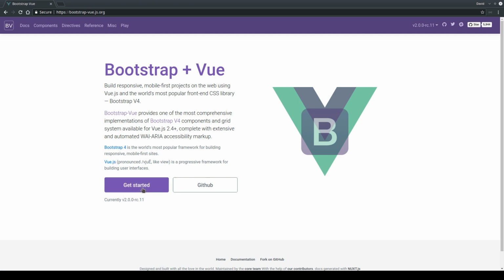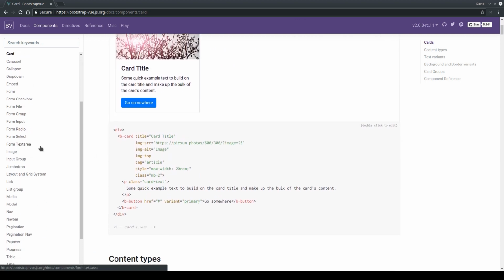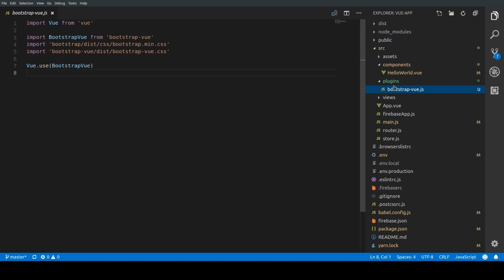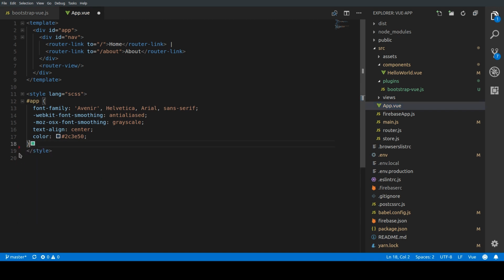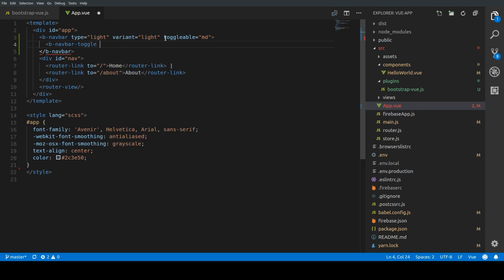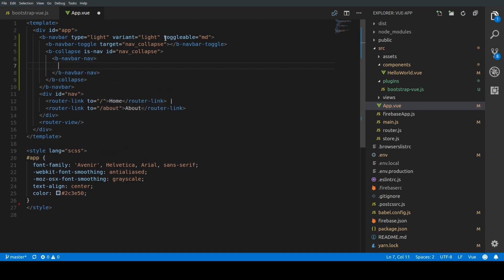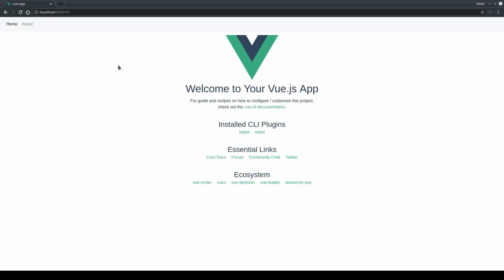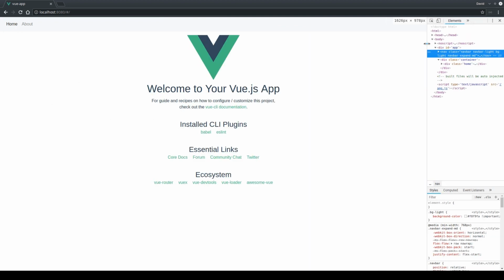Vue on Fire 🔥 - Episode #3: Adding Bootstrap 4 CSS Framework via Vue CLI 3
In the third episode of Vue on Fire we are going to add the Bootstrap 4 CSS Framework to our Vue project. To do that, we are using the Bootstrap-Vue plugin, which can easily be installed via the Vue CLI 3.

Bootstrap-Vue is one of the most comprehensive implementations of Bootstrap 4 and it includes the layout, the grid system and other Bootstrap components, all available for Vue.js 2.